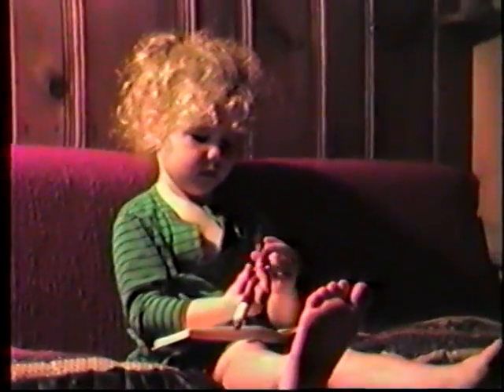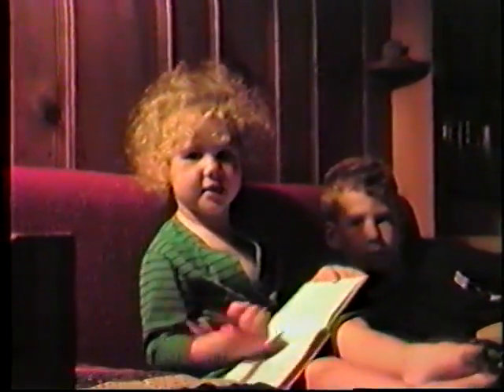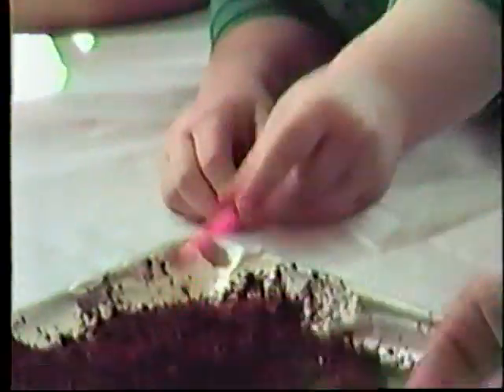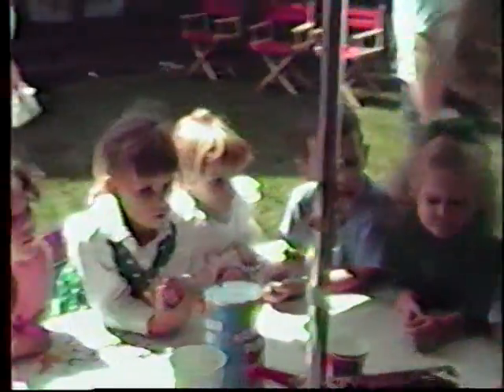VTS 01 4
1990 Disneyworld, Kerry's birthday party with Melody Mouse.